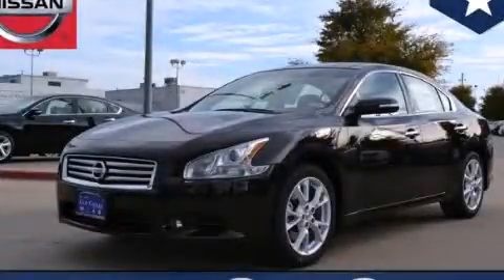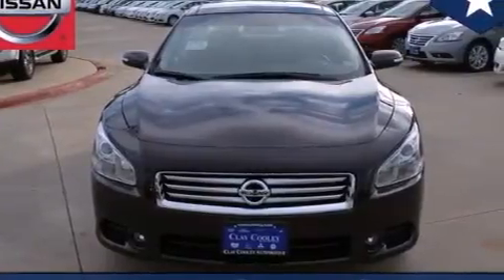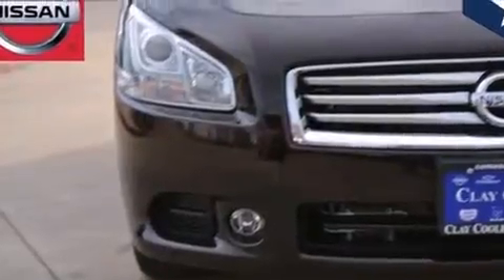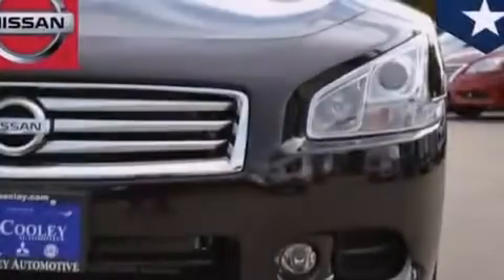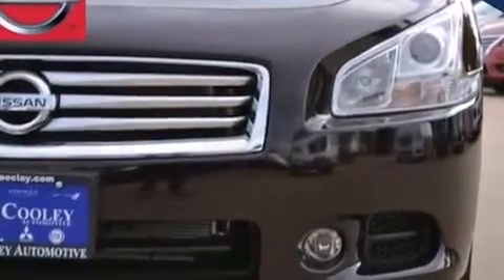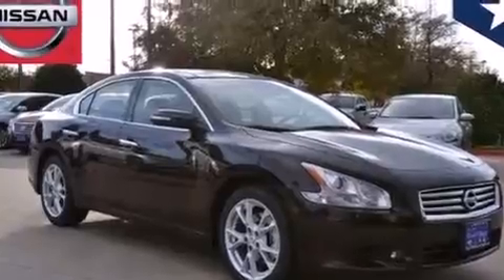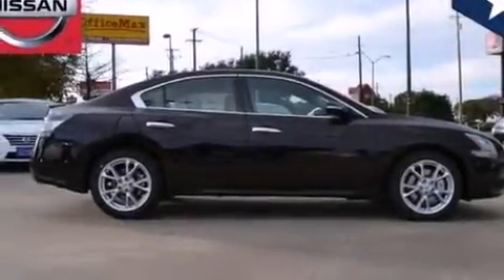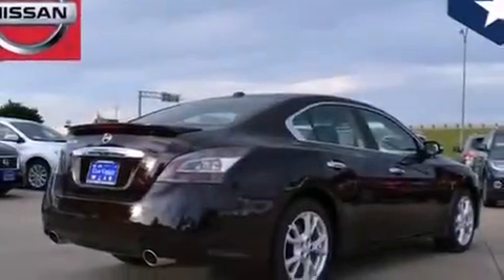2014 Nissan Maxima Fort Worth TX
We've been honored to serve the Dallas TX area , we promise that your experience at our dealership will exceed your expectations ! Year : 2014 Make : Nissan Model : Maxima Engine : Engine: 3.5L DOHC 24-Valve V6 Trans . : Automatic Interior : Other Clay Cooley - Nissan 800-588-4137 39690 LBJ FREEWAY Dallas , TX 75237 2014 Nissan Maxima Dallas TX